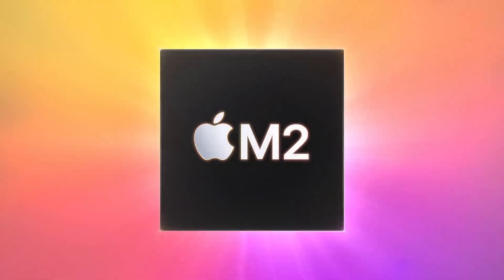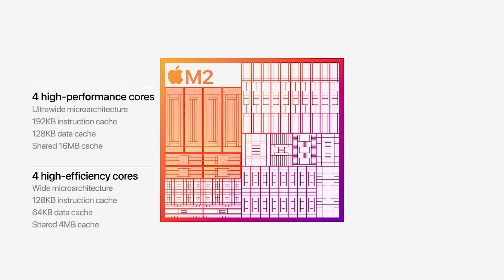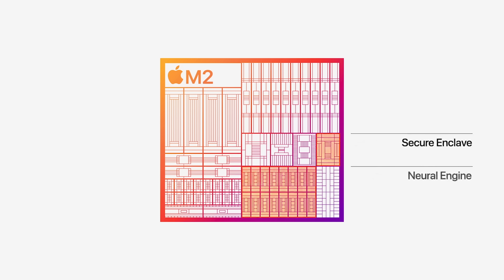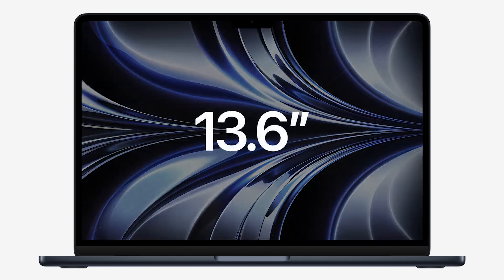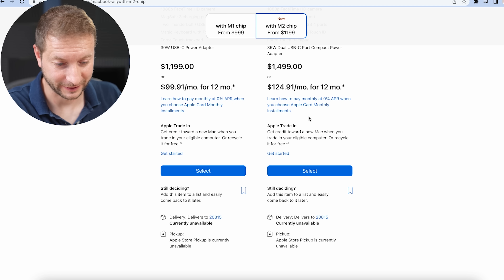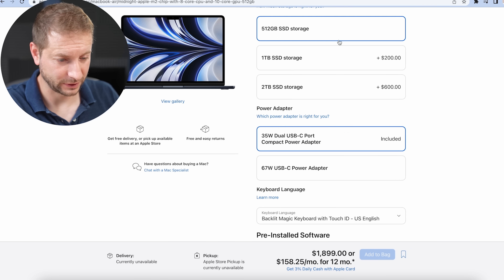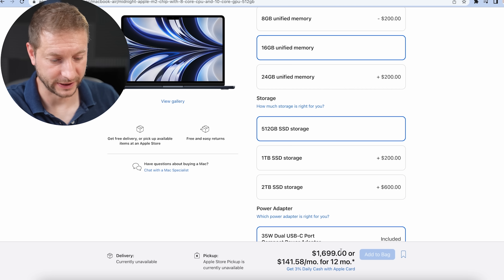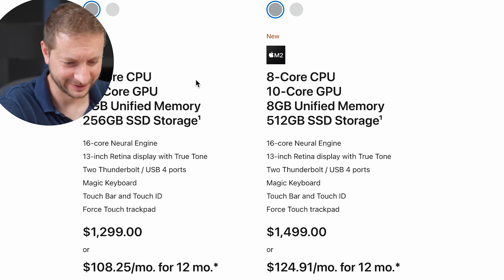What Apple JUST Announced | M2 MacBook Air $$$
WWDC 2022 just announced the new M2 SoC as part of its Apple Silicon lineup, and added the new redesigned MacBook Air to its laptop range.

🏫 FREE COURSES